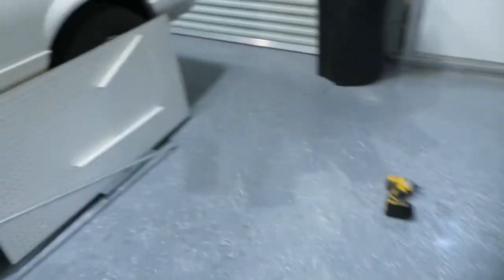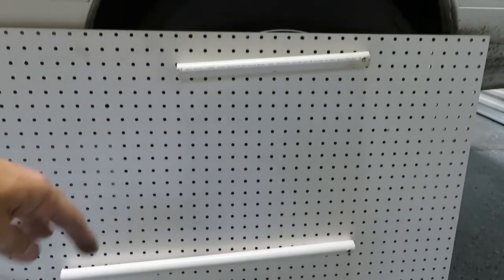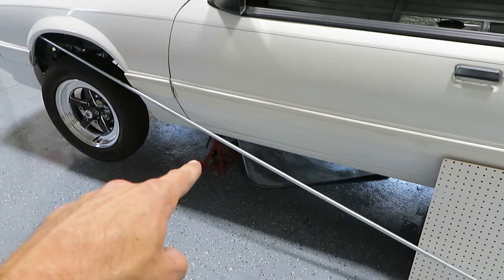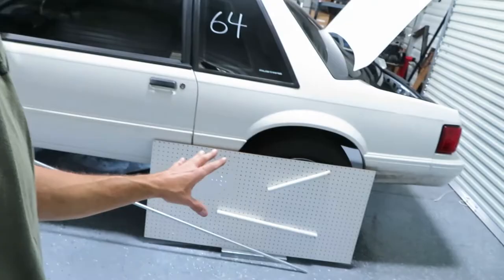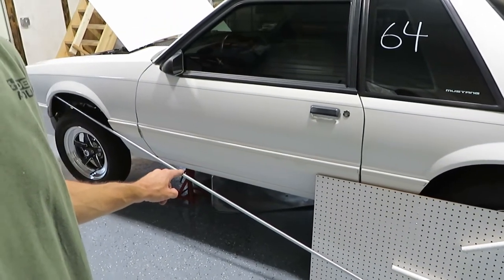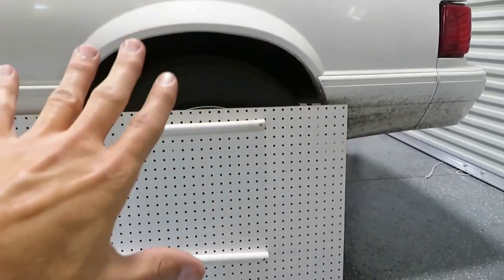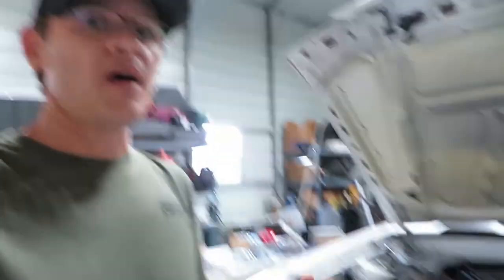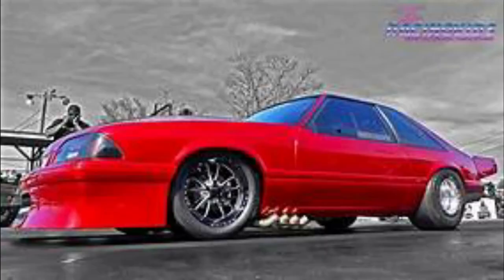Fox Body Mustang Suspension Basics For Better 60 ft Times! Part 2!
While Im waiting for some parts to finish up the fuel system I wanted to make a video on foxbody suspension. I made a video 2 years ago but i feel i could do better. So i will try to better explain the theory and some tips!